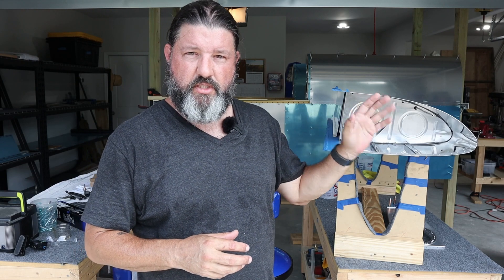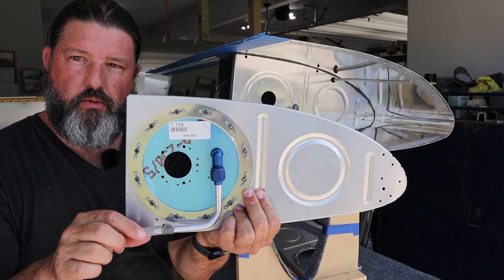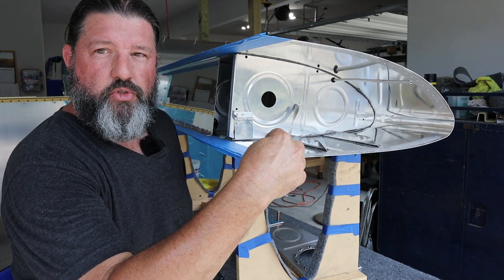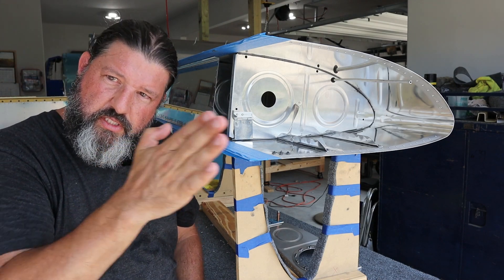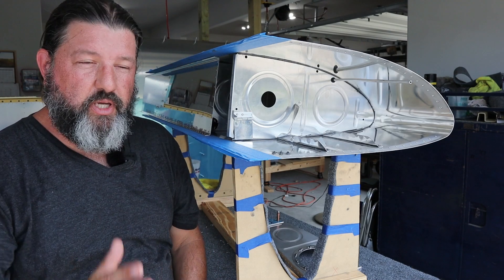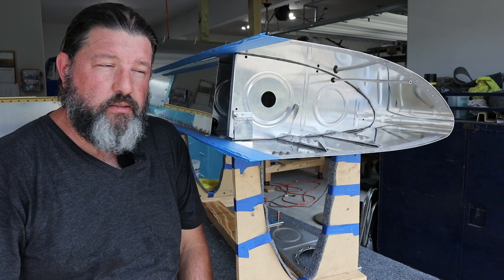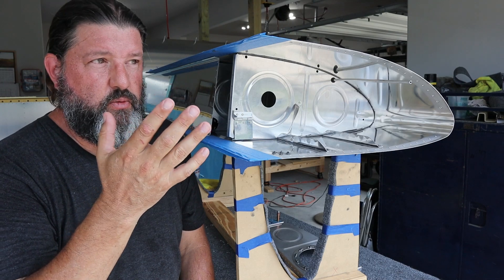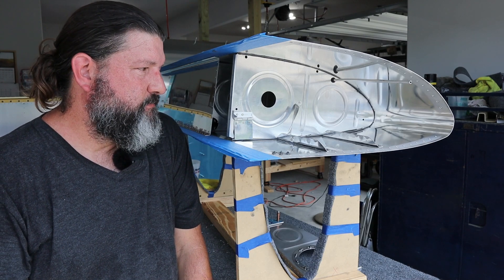Van's RV-8 Build. Ep 072. Lets talk about inverted fuel mods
No building today. Instead, a discussion about the inverted fuel system modification upon request from a viewer. I talk about how the inverted fuel mod differs from the standard system, why it is (or isn't) necessary, and if it's even worth doing.

Thanks for all of your support and feedback! If there's something you'd like to see me cover just ask.

This video was recorded on 6/16/2023.